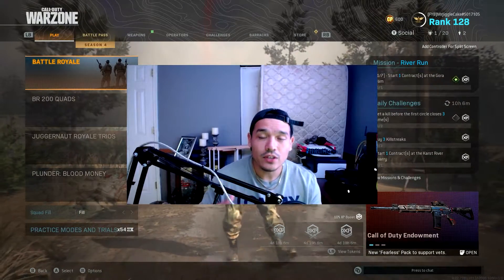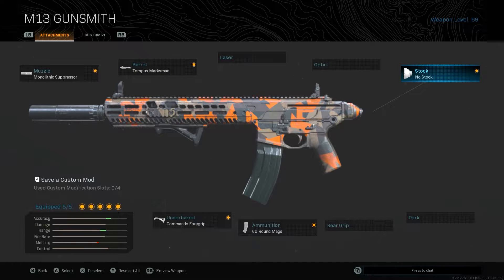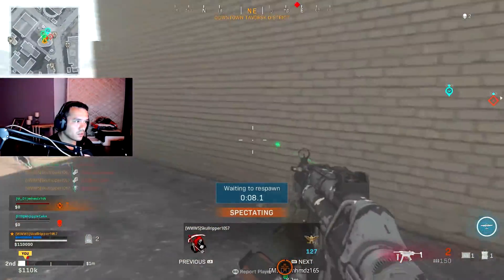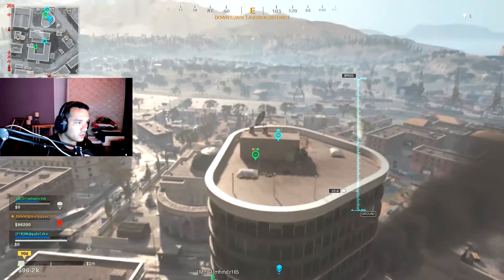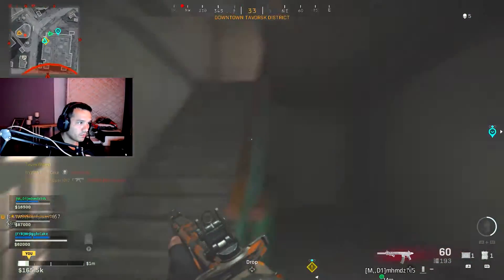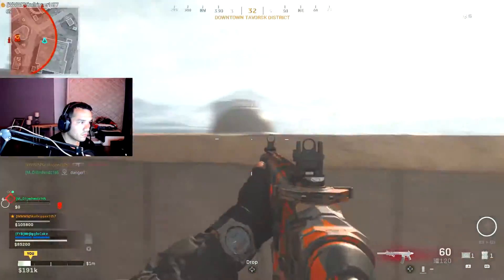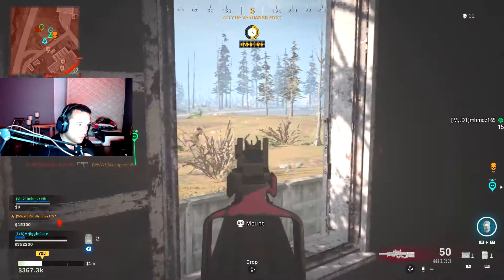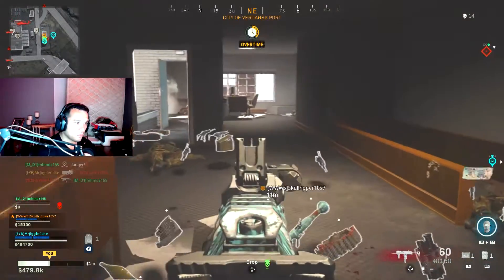BEST M13 CLASS TO LASER PEOPLE IN PLUNDER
Calling it right now all these big YouTubers will be getting on the M13 trend in Warzone but it started here on my channel. So they can fuck off. Popped off towards the end. ENJOY!